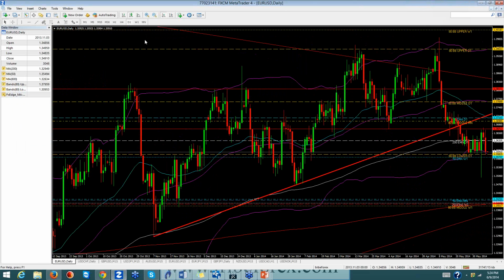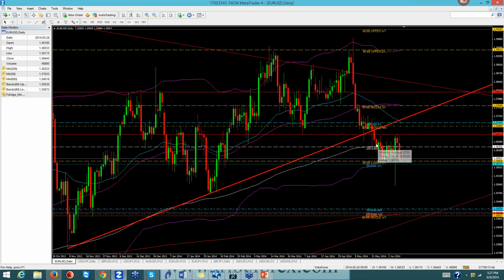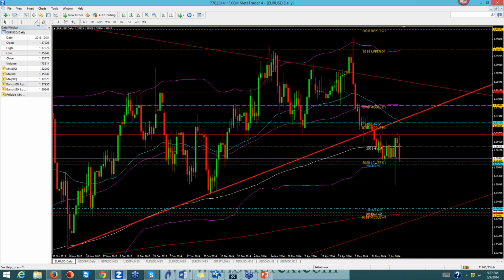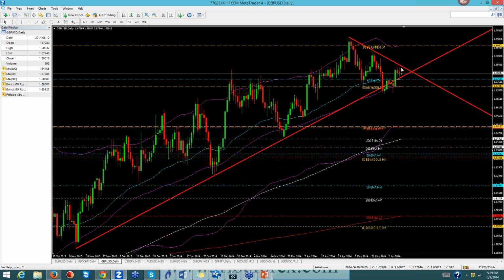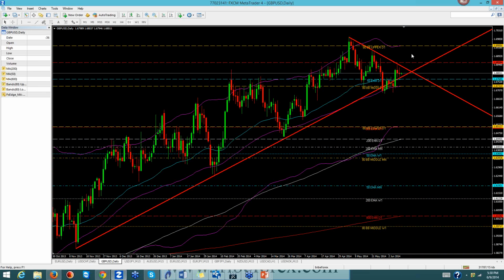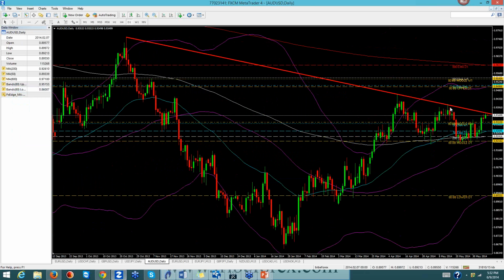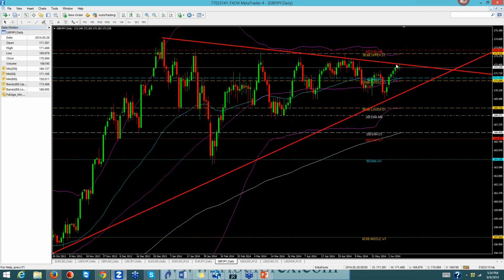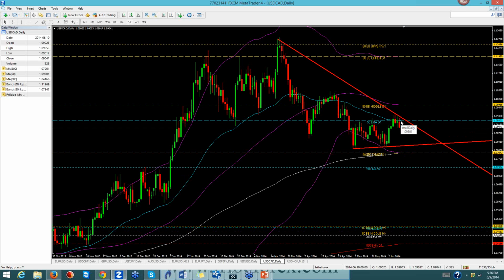Tribe Forex Daily Market Analysis 06-05-2014